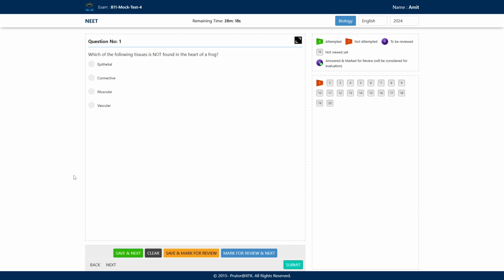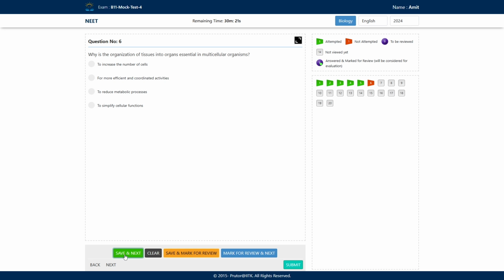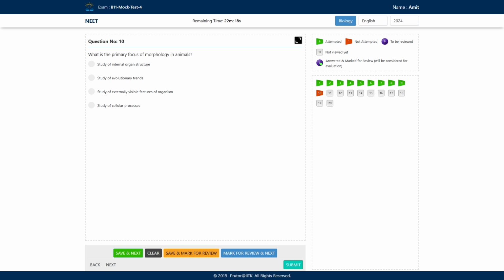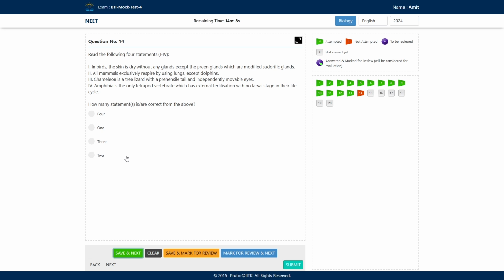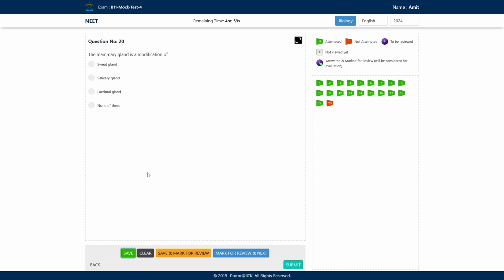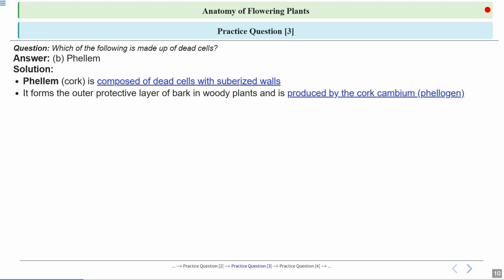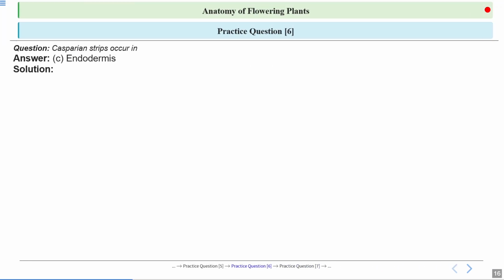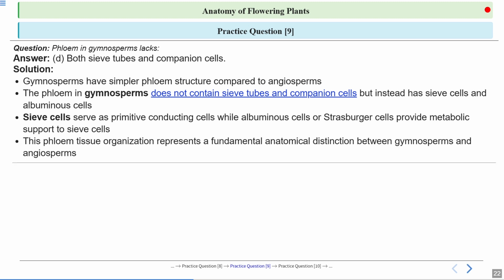Anatomy of Flowering Plants NCERT Practice Question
Subject: Biology
Programme Name: Anatomy of Flowering Plants
Course Name: Medical

📡 Key Features:
Syllabus-based Content